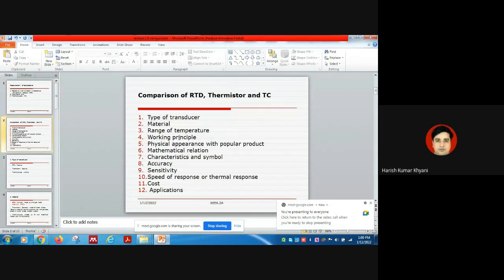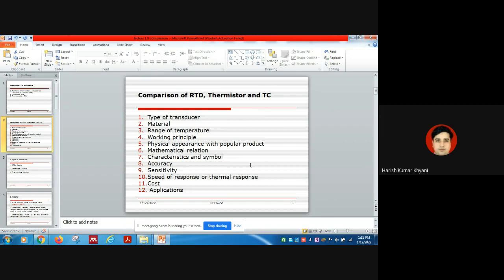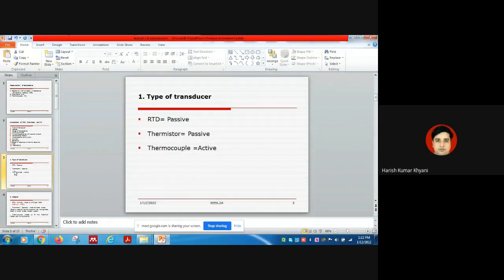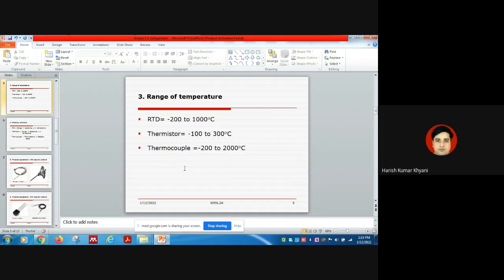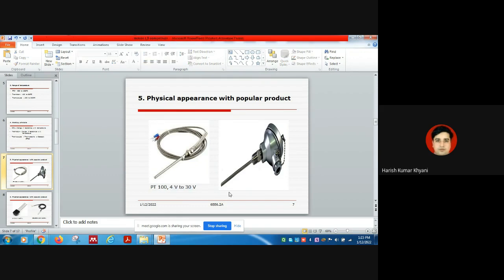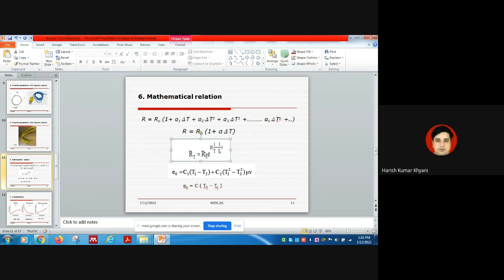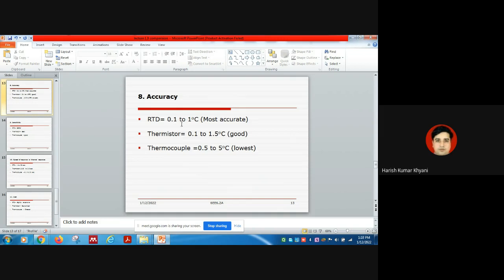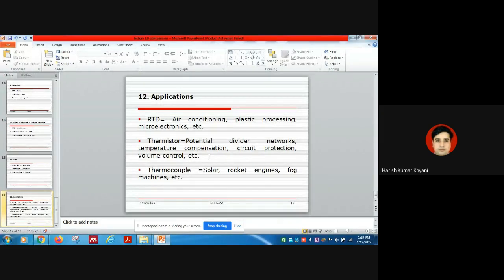Comparison of RTD, Thermistor and TC I By Harish Khyani Sir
In this video, you will understand the comparison of RTD, Thermistor, and Thermocouple (TC). Although they are having a common objective of measurement of temperature, they differ from each other on certain parameters. Based on 12 different parameters a comparison is presented here.

For previous videos plz use the following links